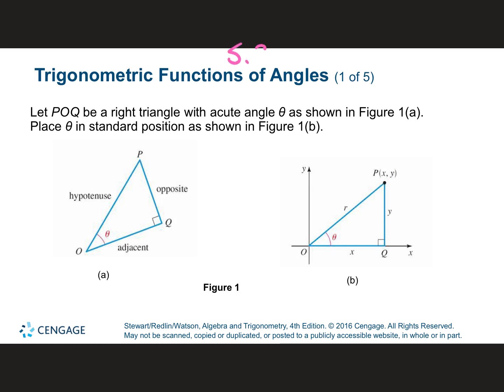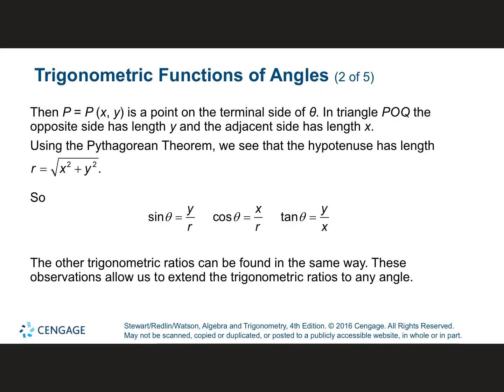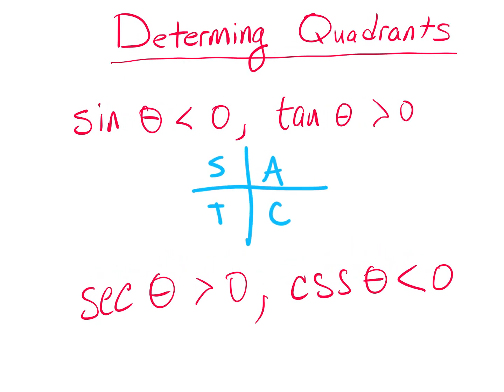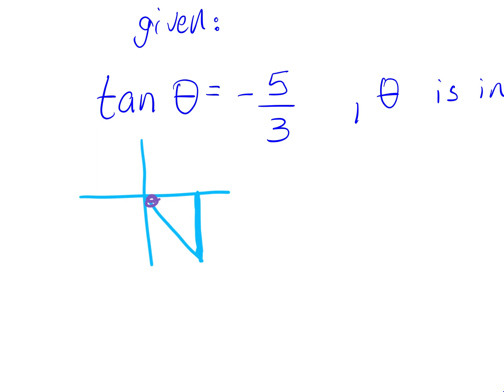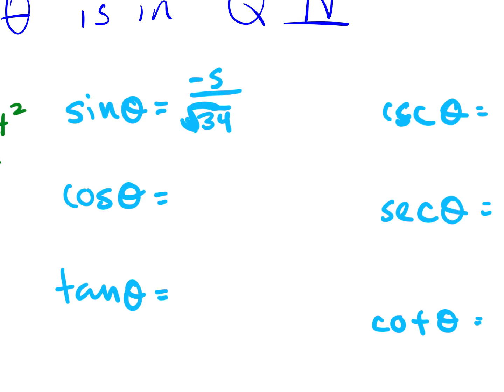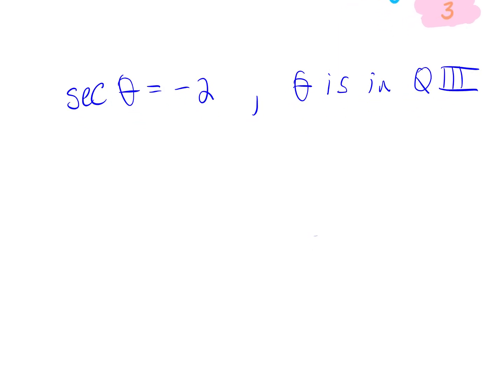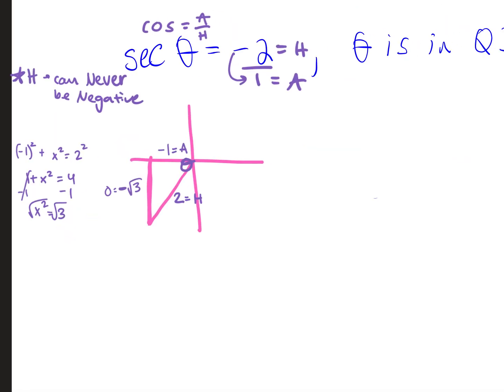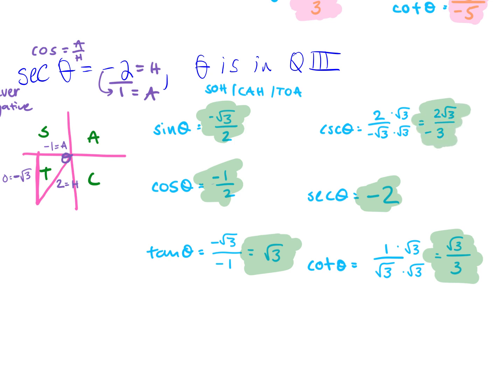2.12 MFCA 5.3 PART 1 NOTES